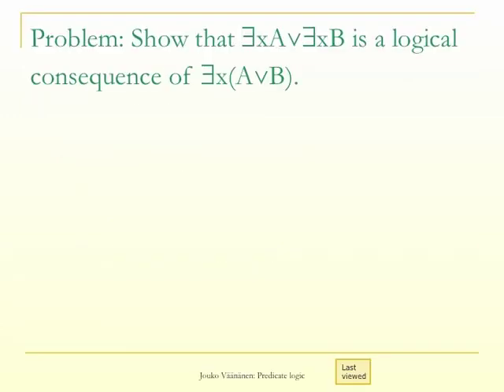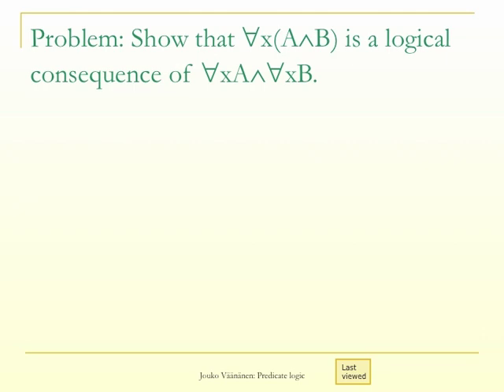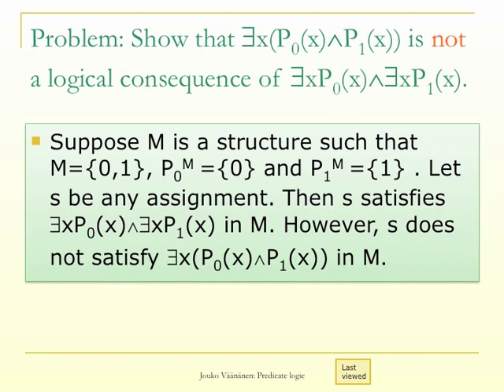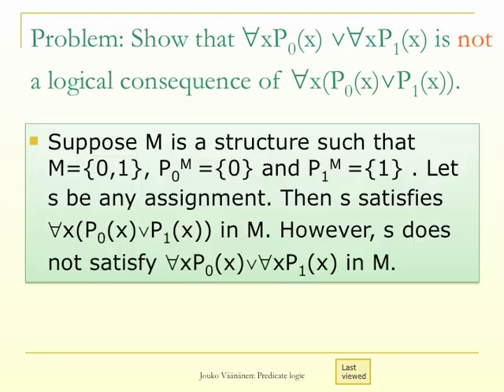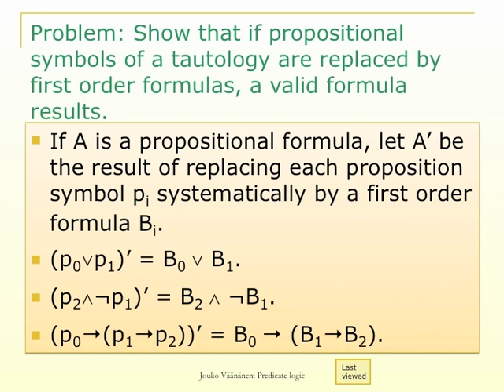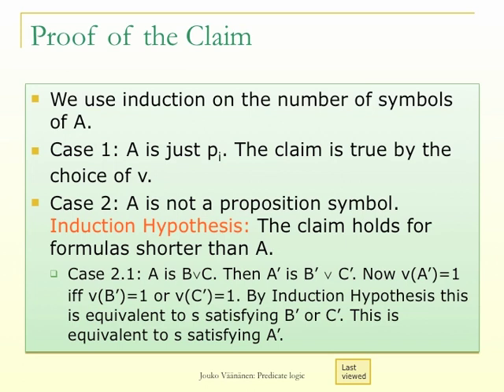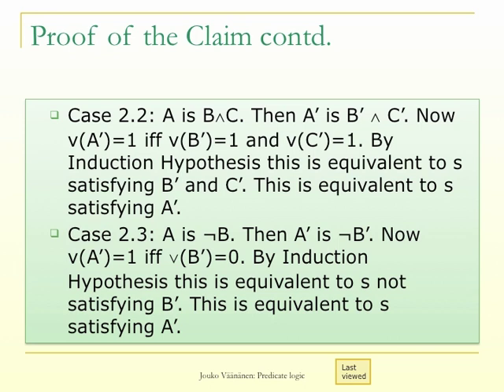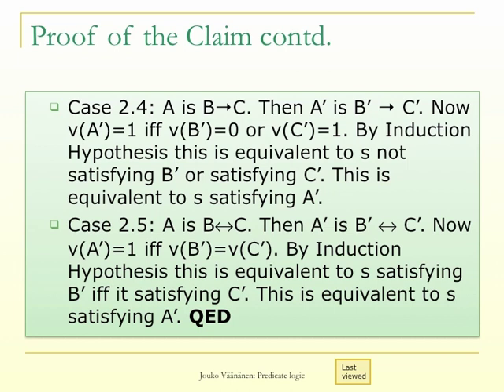Validity: Solved Problems